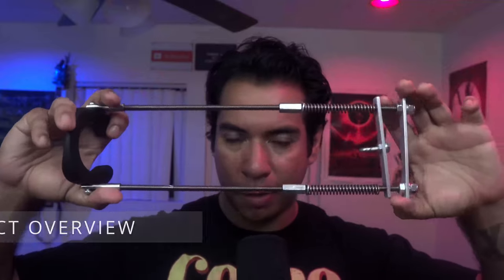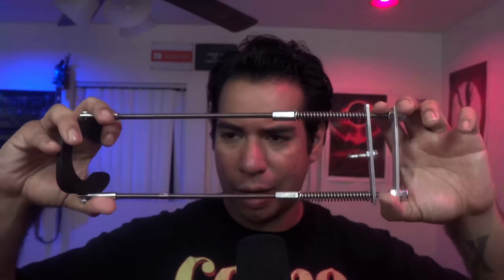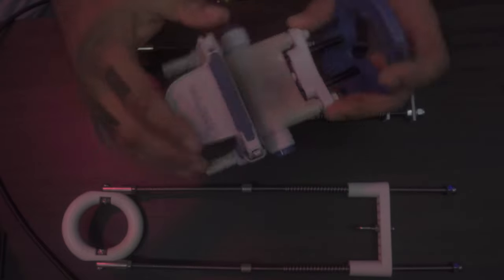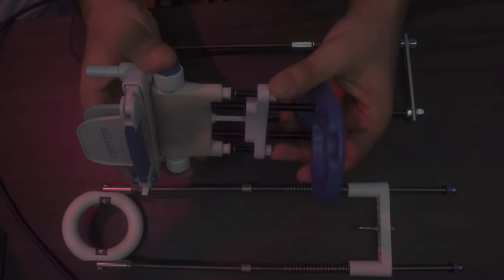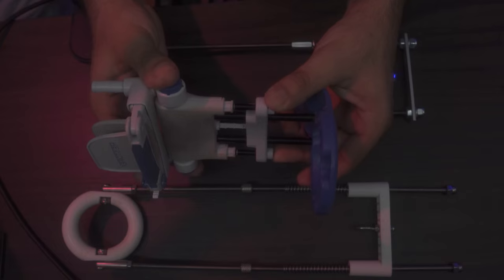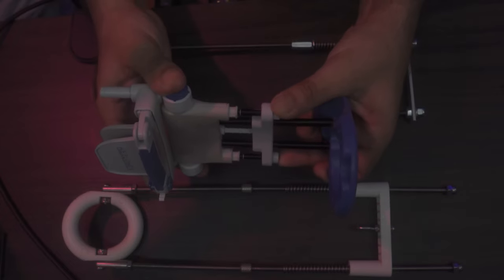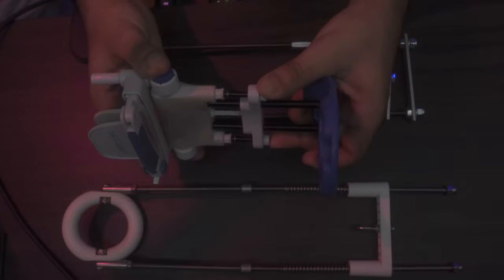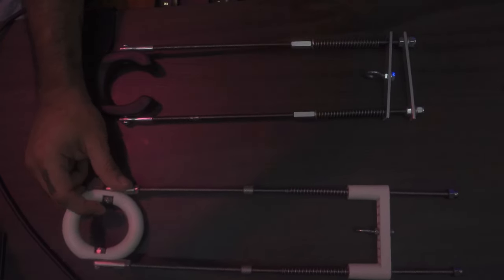This New Extender Will Make Your Penis Longer! | Frankenstender Review + Demo + Tips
In this video I review the newest up and coming extender on the market called the frankenstender. I compare this extender to other popular devices including the RestoreX and the Totalman.

Using an extender has been scientifically proven to increase penile length. This extender actually combines the best techniques from the studies. I explain how to maximize results, how to use the extender, and other tips and tricks.

🔗LINKS🔗
PervMcswerve's Profile: PervMcswerve
Coban Wrap
Micropore Tape

⏱️CHAPTERS⏱️
00:00 - Introduction
00:54 - Product Overview
03:46 - Review
21:37 - Thoughts

death.